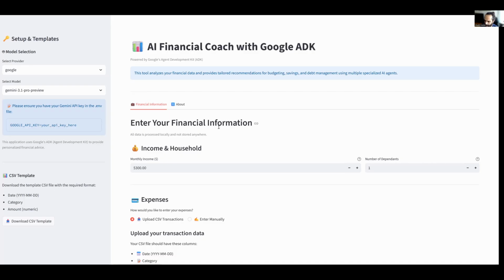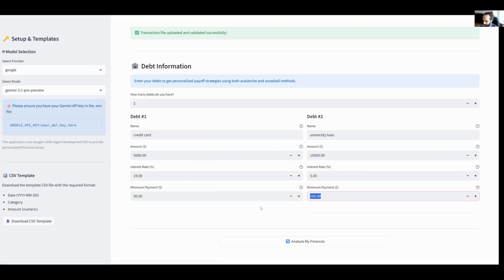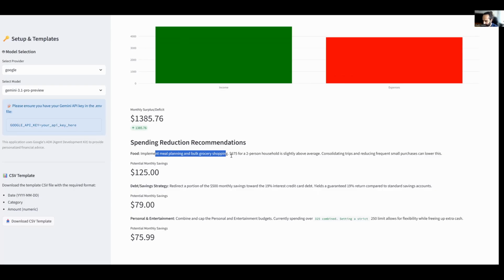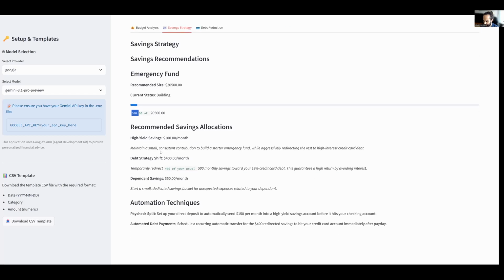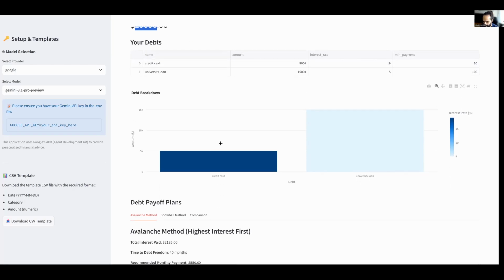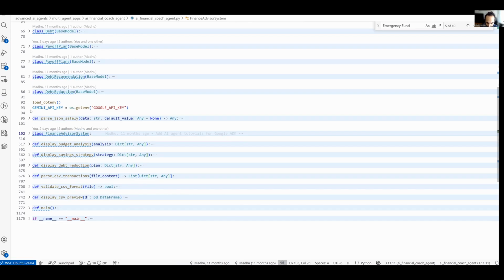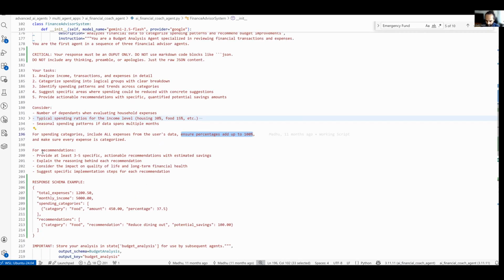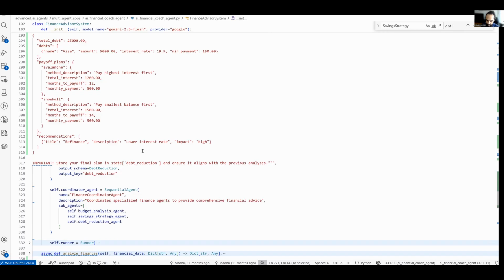Create you AI Financial Coach Agent !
In this tutorial,  I show how you can create you personal AI financial coach agent using Google ADK..